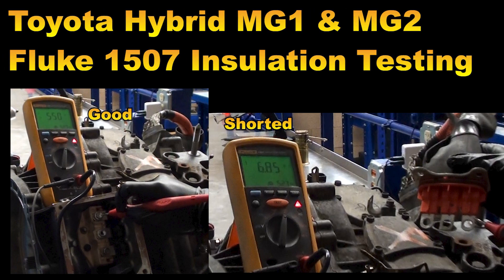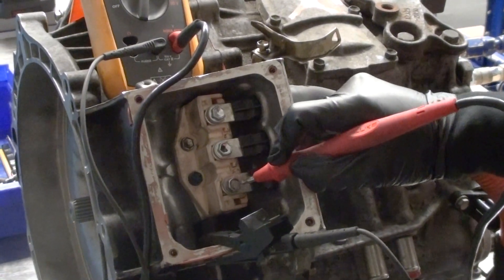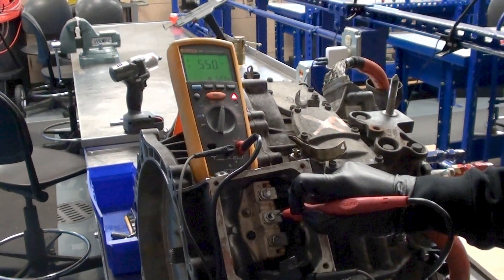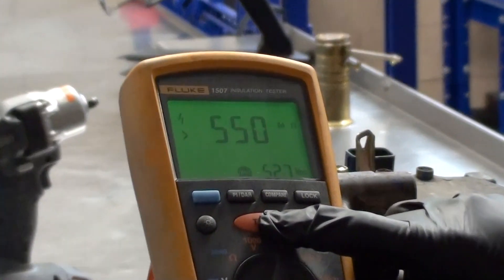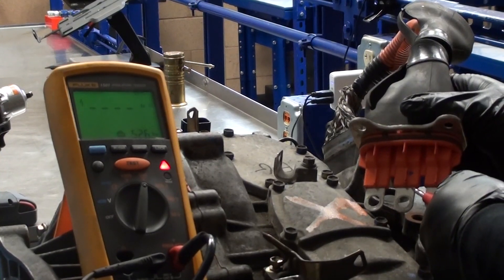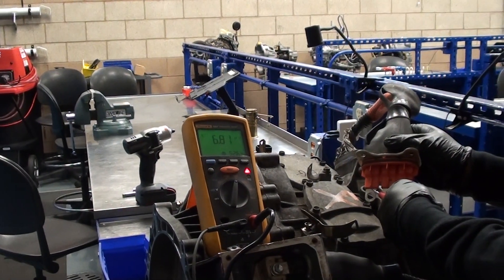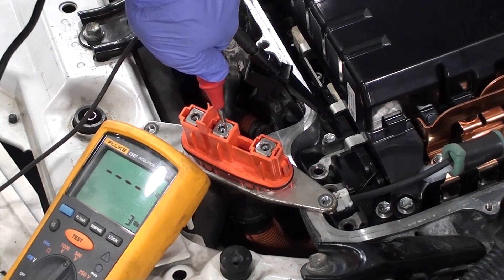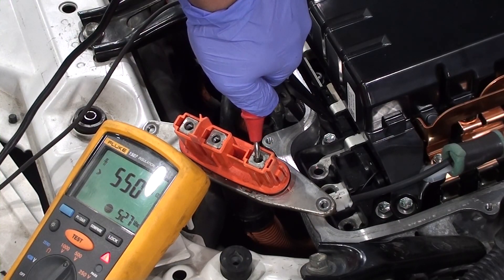Prius Hybrid Mega Ohmmeter Insulation Testing using Fluke 1507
Demonstration on how to perform an insulation test on a hybrid transaxle using the Fluke 1501 Mega Ohmmeter.